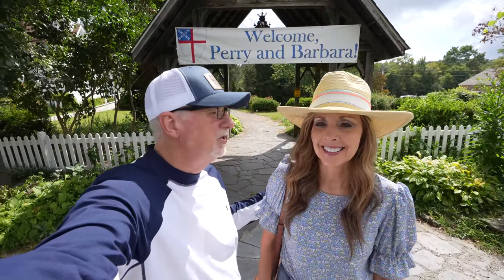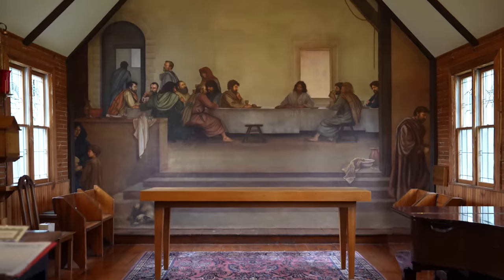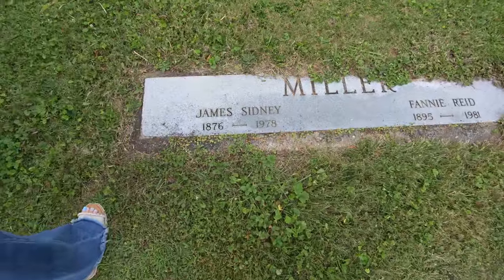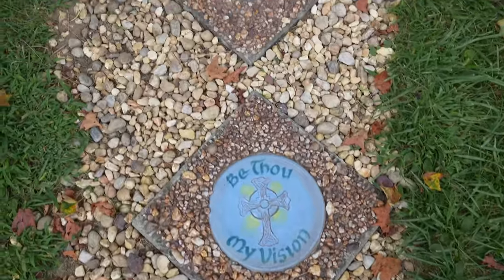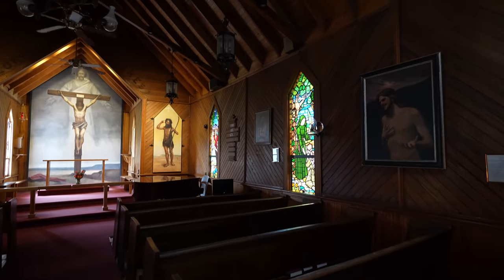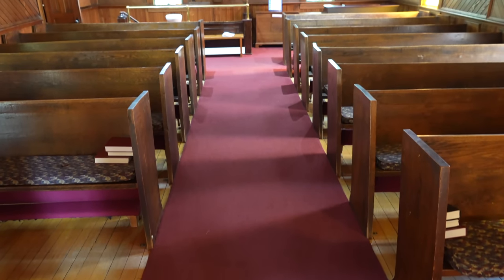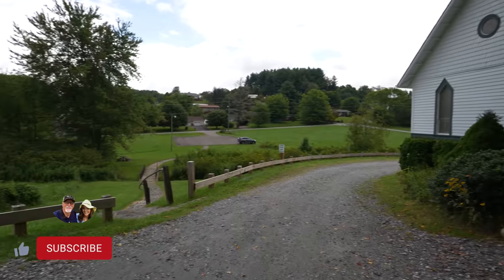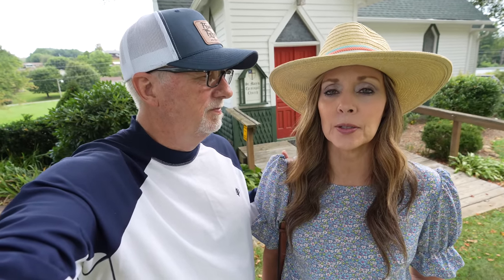The Secret History of Appalachia’s Unbelievable Frescoes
🎥 IN THIS EPISODE → One of West Jefferson's most visited attractions! The two churches of the Frescoe paintings are beautiful. The fresco paintings, housed in the Episcopal Parish of the Holy Communion, were created by North Carolina native Ben Long in 1974. During the 1970s, internationally renowned fresco artist Ben Long created magnificent enduring works in two small antique churches in Ashe County. Each is significant to the Christian community. His first frescoes were done in Saint Mary's Episcopal Church on the southwestern edge of West Jefferson. There you can see his images Mary Great with Child, John the Baptist, and The Mystery of Faith. This was followed a few years later with a life-size depiction of The Last Supper at Holy Trinity Episcopal Church in Glendale Springs.
✅→ OUR SMOKY MOUNTAIN TRAVEL PLANNER!
Send mail:
Fridays Forever